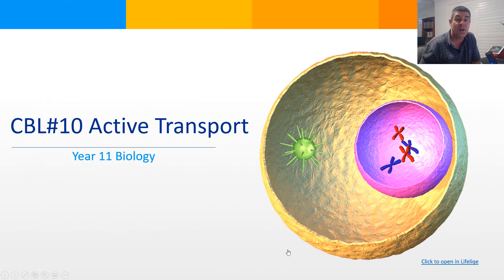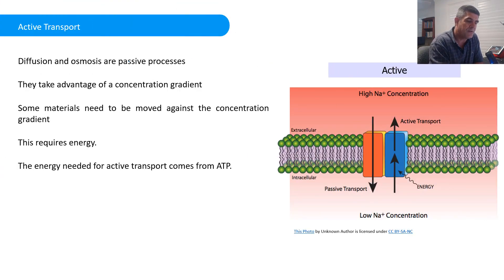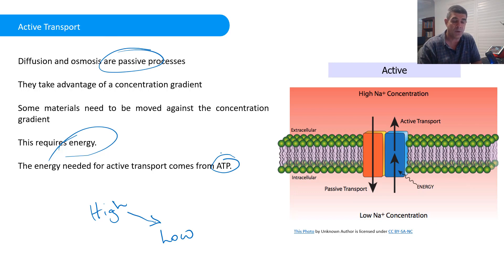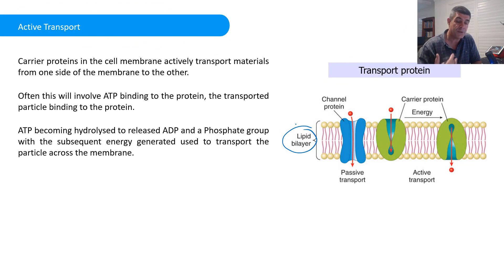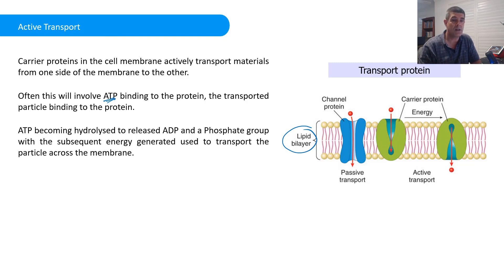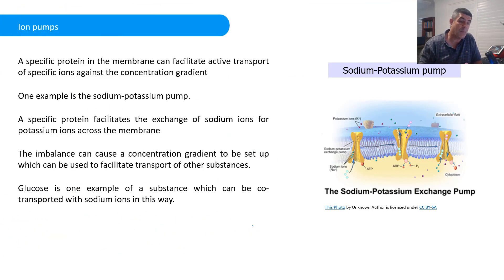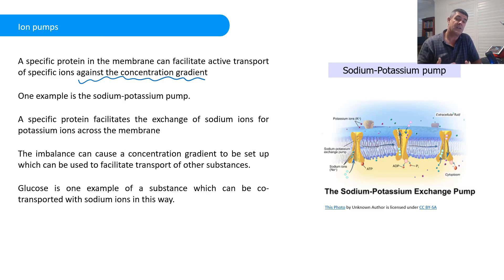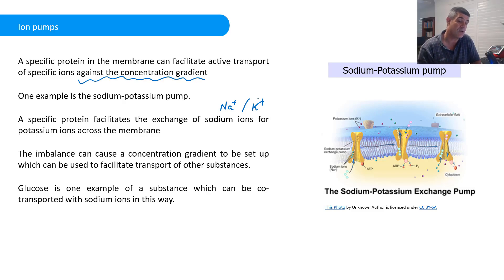CBL#10 Active Transport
Active Transport